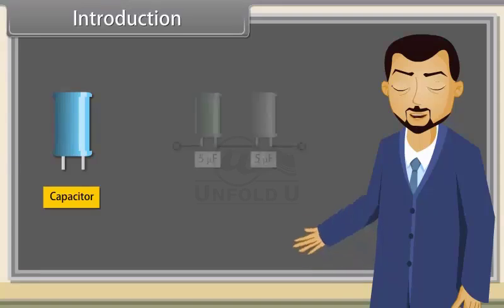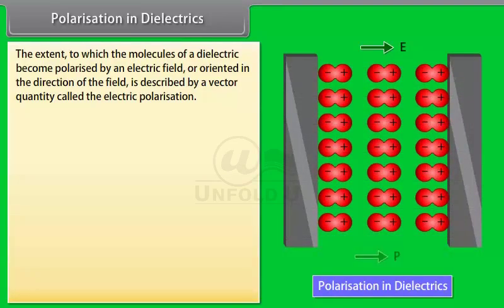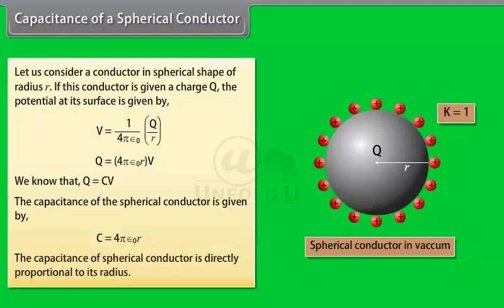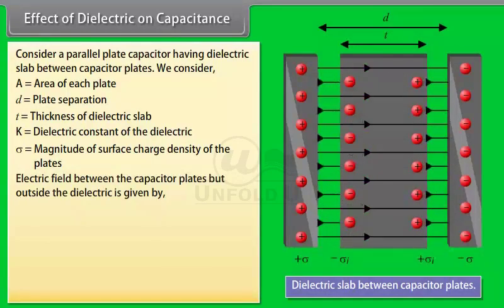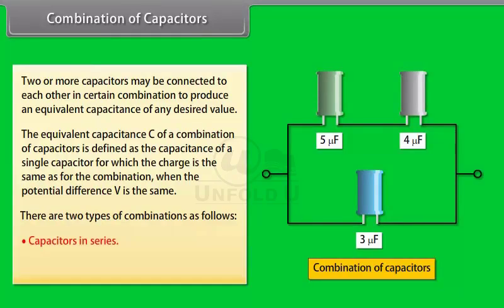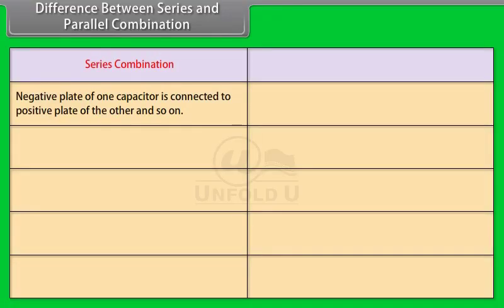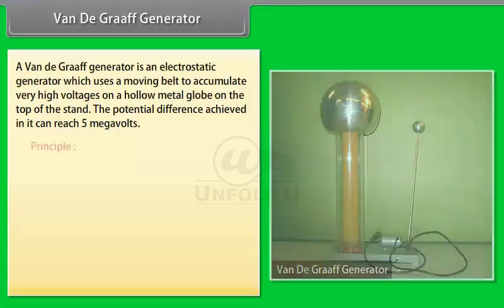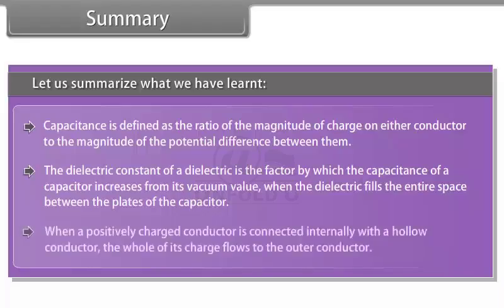Ch 2 - Electrostatic Potential & Capacitance II